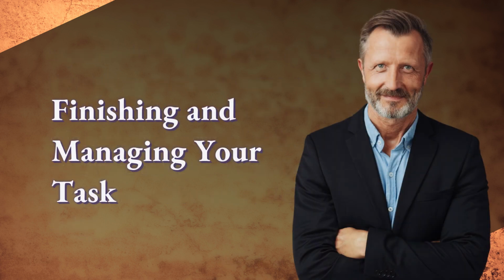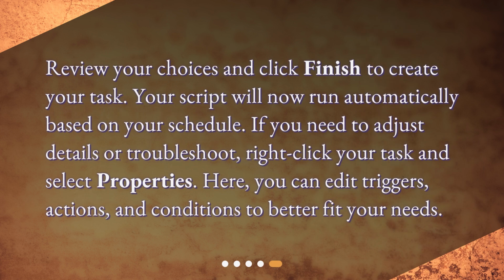Automate Your Scripts: Task Scheduler Made Easy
Script Automation Easy 👉 Learn how to use Windows Task Scheduler to automate running scripts with zero coding experience! This step-by-step guide will help you schedule scripts for backups, maintenance, and more, saving you time and effort. Perfect for beginners who want to boost their productivity on Windows.

00:00 🔹 Introduction to Task Scheduler
00:28 🔹 Why Automate with Task Scheduler?
00:55 🔹 Preparing Your Script
01:20 🔹 Setting Up a Basic Task
01:46 🔹 Finishing and Managing Your Task

📌 Coding for Productivity 🔸 Automating Repetitive Tasks 🔸 How to Use Task Scheduler to Run Scripts Automatically on Windows